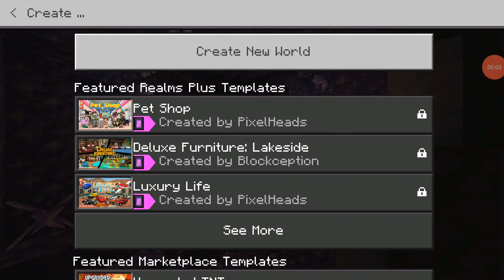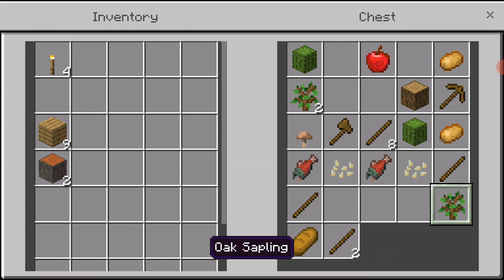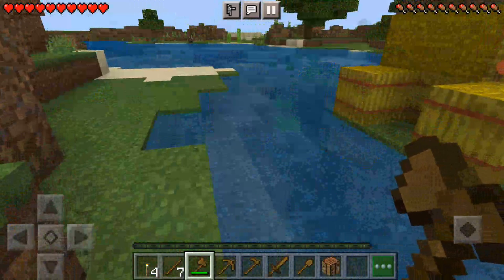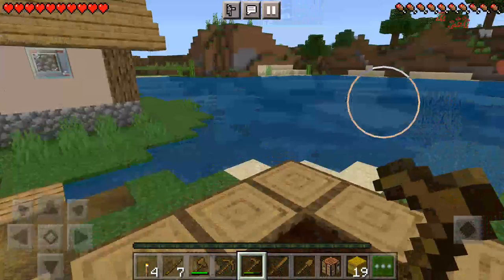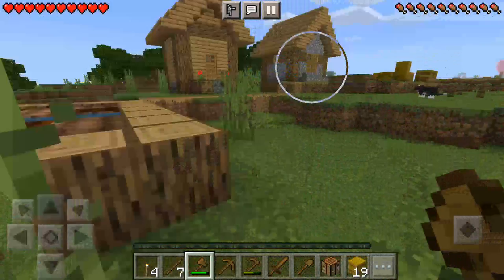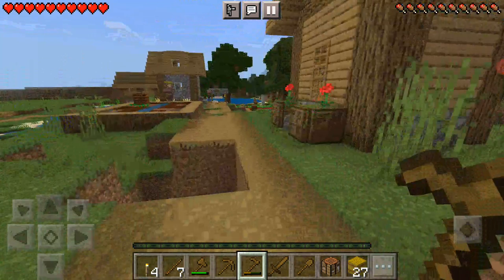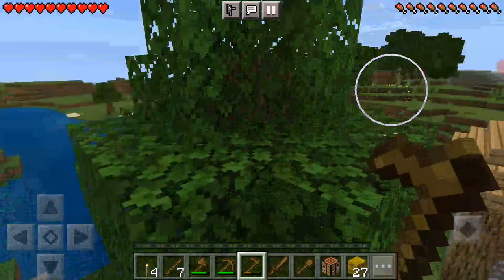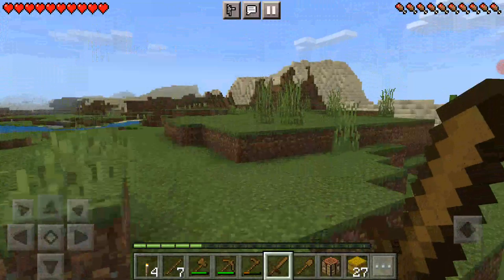My Minecraft Gaming Adventure Day 1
We are here doing a lots of your favourite games like Minecraft, Bloons TD Battles, CopNRobber, Roblox, Among Us, Castle Crush, Brawl Stars and more so please check our channel to find your interesting one.